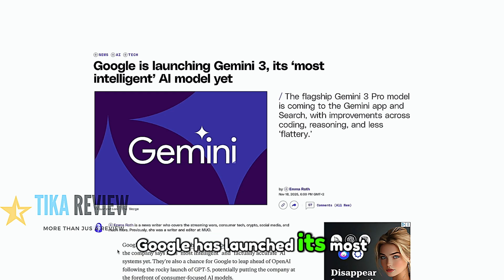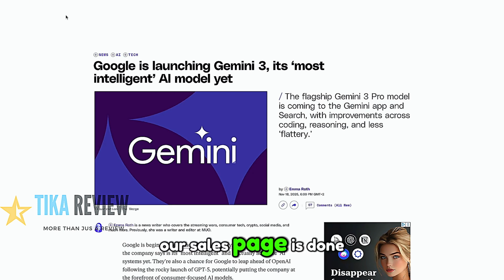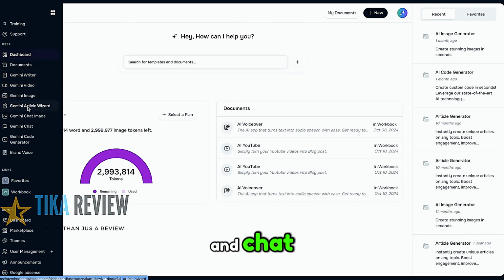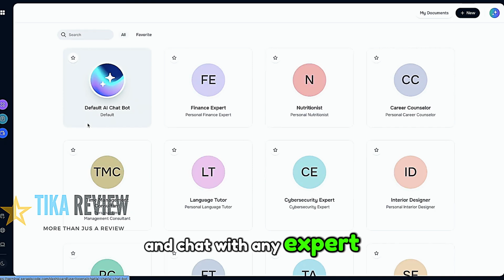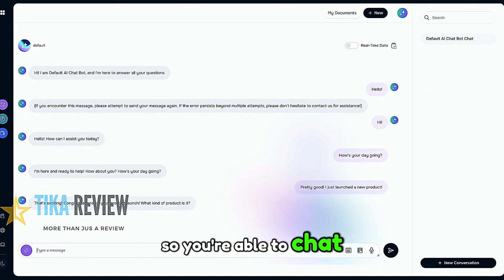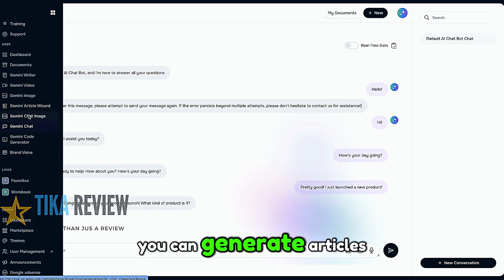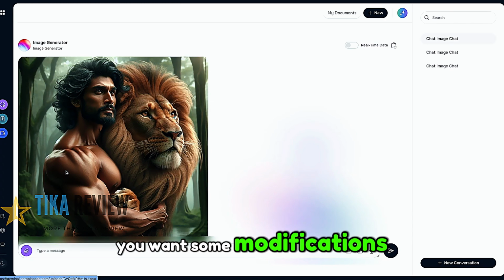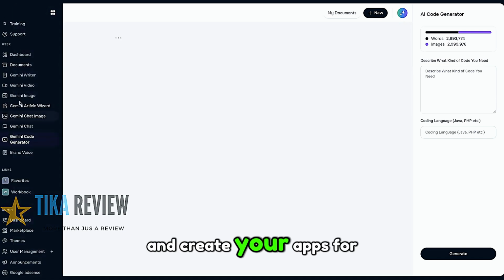GeminAI3.1 Max Full Demo: Watch Google’s Gemini 3.1 Ultra in Action!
In this GeminAI3.1 Max Review you will see how the cloud-based platform delivers real-time AI responses image editing software development and task automation for beginners and pros alike.
n this complete GeminAI3.1 Max demo video, I take you inside the dashboard and show you exactly how this powerful all-in-one AI platform works in real time.
Powered by Google’s Gemini 3.1 Ultra engine, GeminAI3.1 Max lets you create stunning images, professional videos, full music tracks, complete apps, websites, sales funnels, books, and marketing content — all with simple prompts and zero technical skills.
You’ll see me:
• Generate and edit high-quality images with NanoBanana PRO
• Create viral-ready videos using Veo 3.1
• Produce full songs with lyrics using Lyria
• Build real apps and software with Deep Think
• Design beautiful websites and funnels in minutes
• Automate tasks and use voice commands
If you’re tired of switching between 10 different tools and paying monthly fees, this could be the one dashboard that finally changes everything. One-time payment, full commercial license included, and 30TB cloud storage + YouTube Premium.